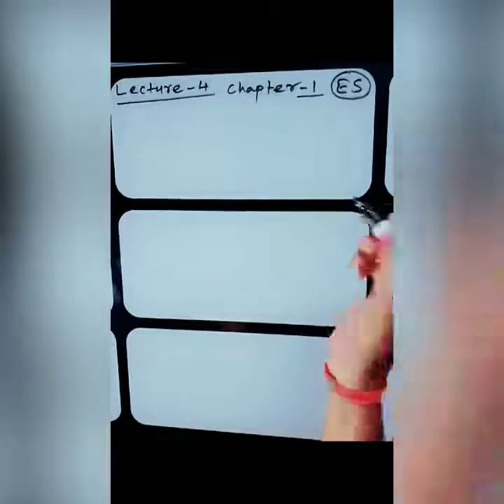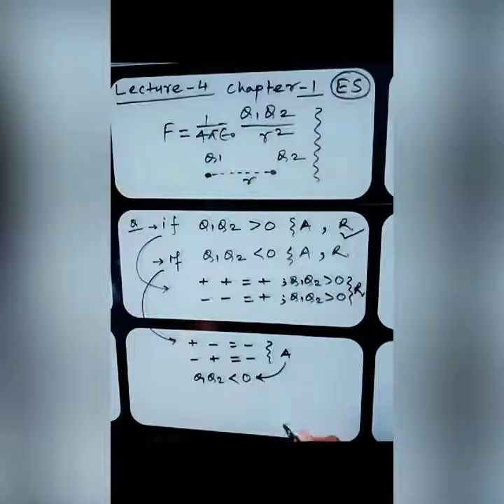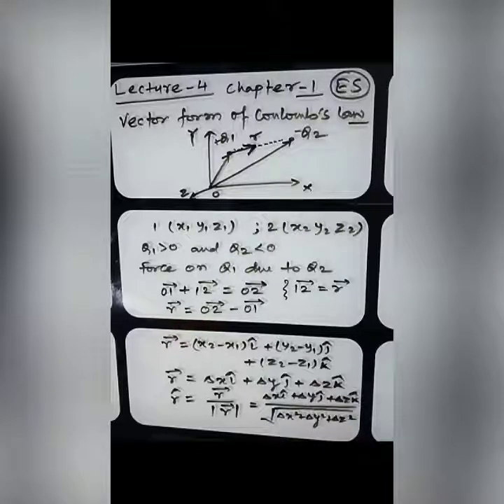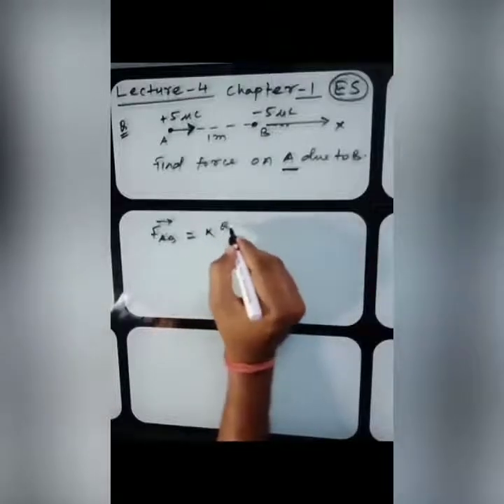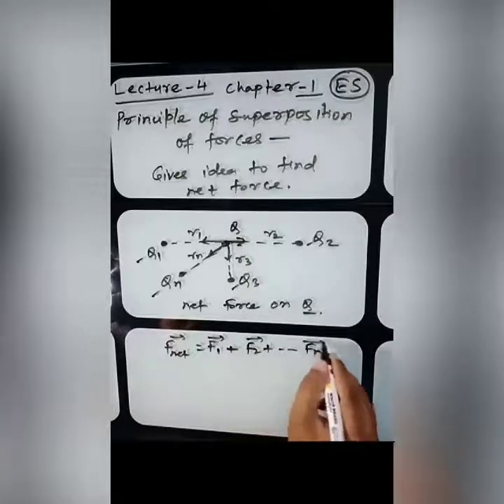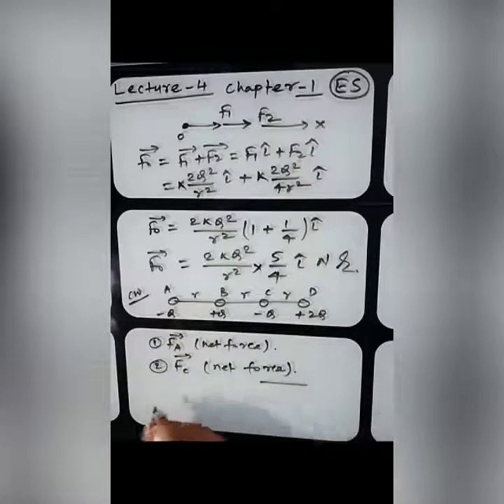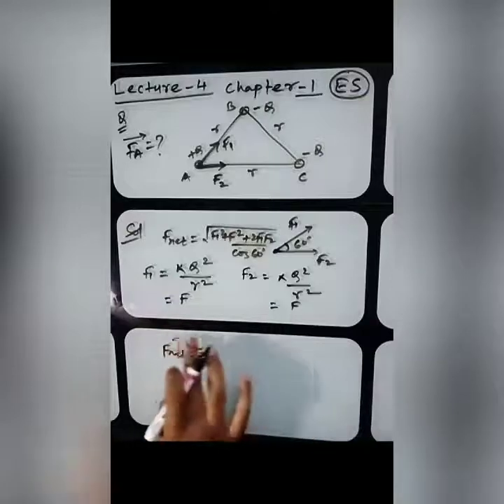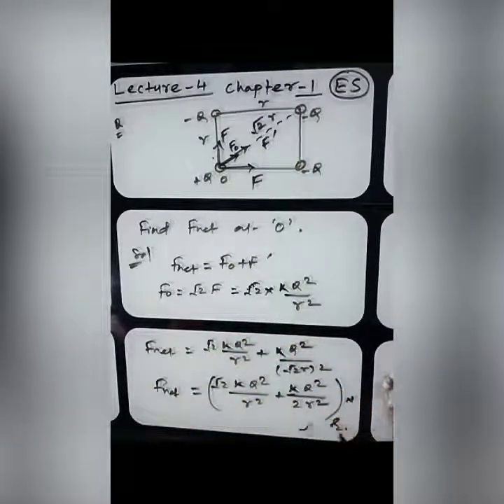Electrostatics (Vector Form of Coulomb's Law & Numericals) by B S Pandey- LECTURE 4